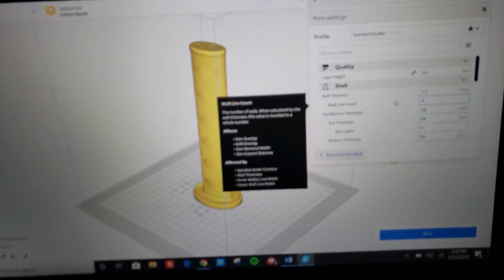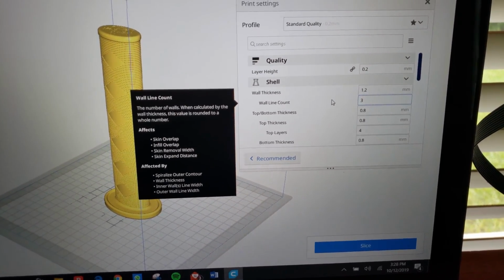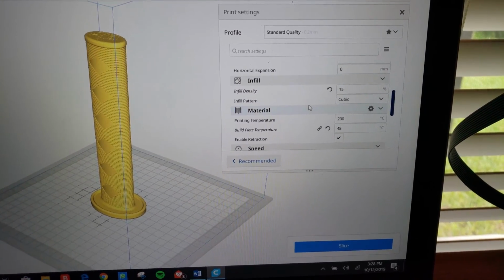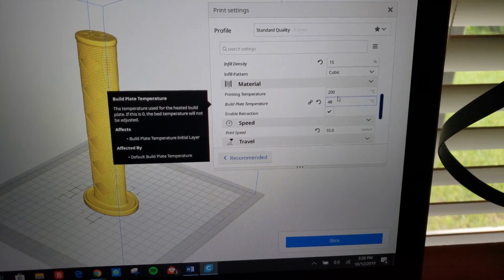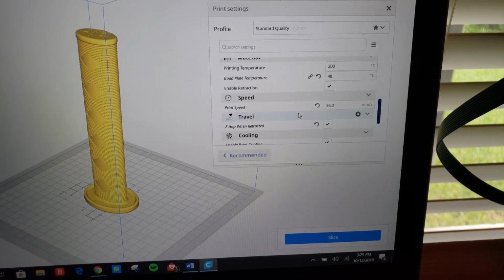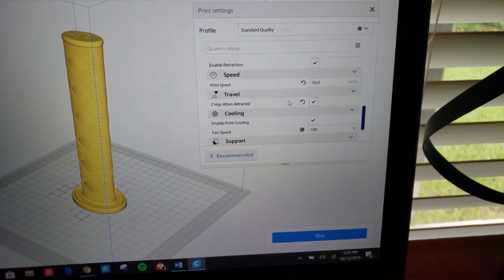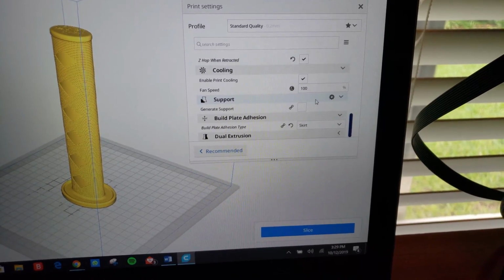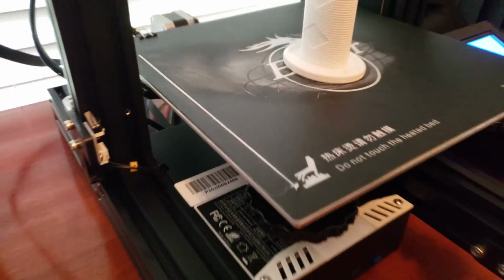Katana 3D Printing Tutorial Part 1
In this video I tried my best to show you how to print the katana on an ender 3. This is not my print.